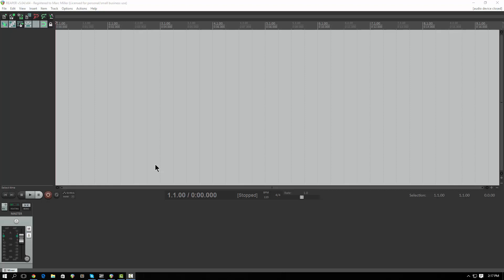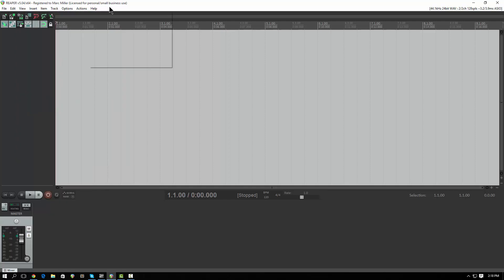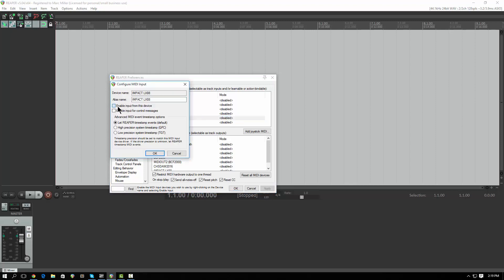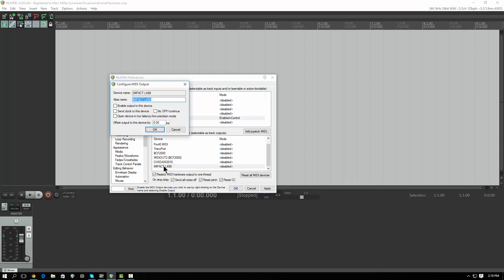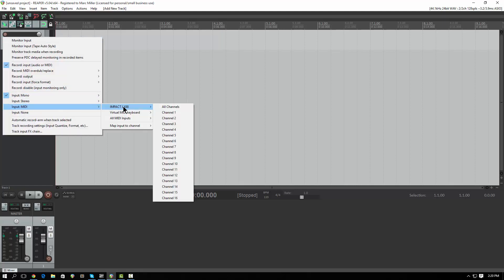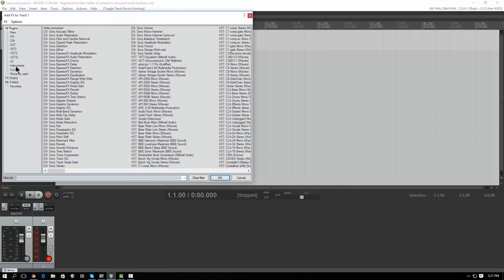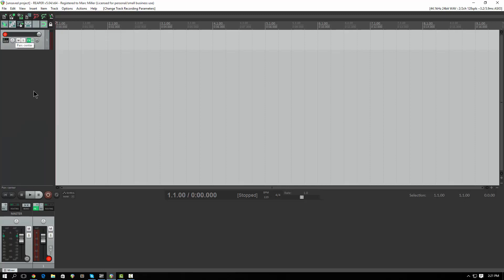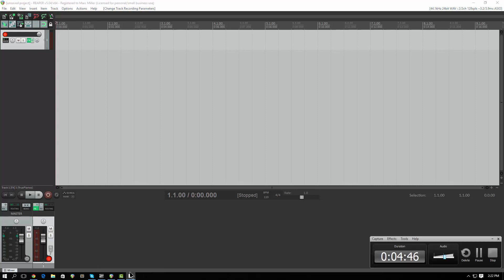Setting Up MIDI Devices in Reaper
Really basic MIDI setup